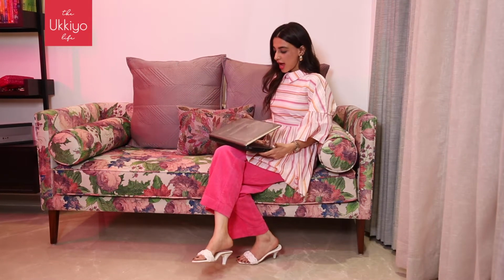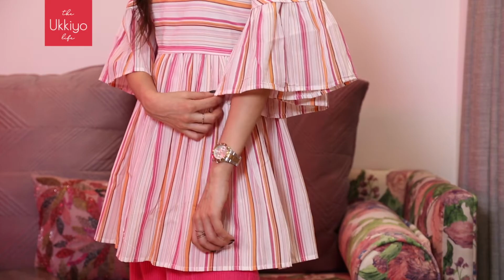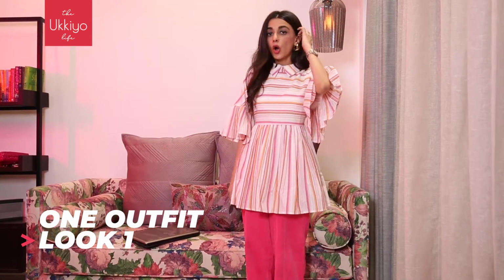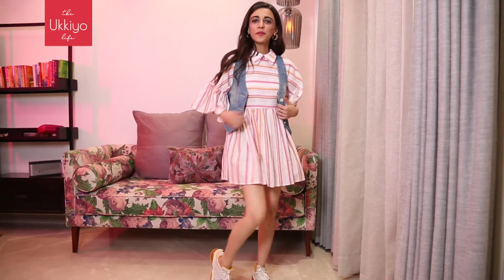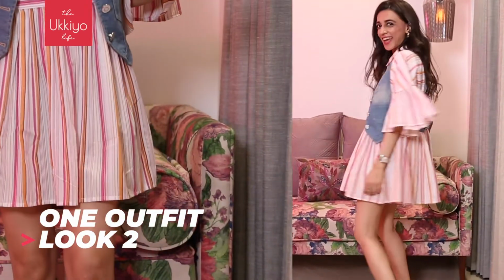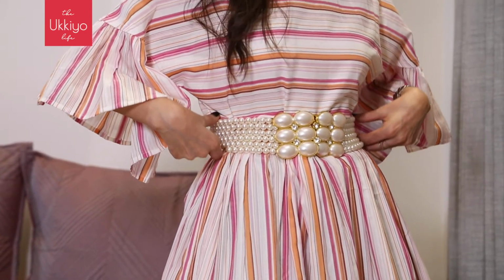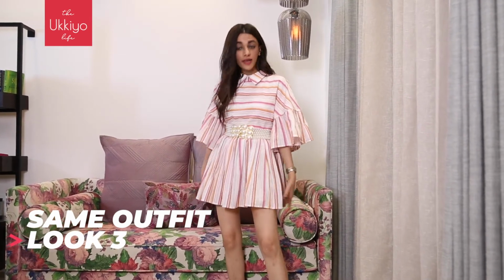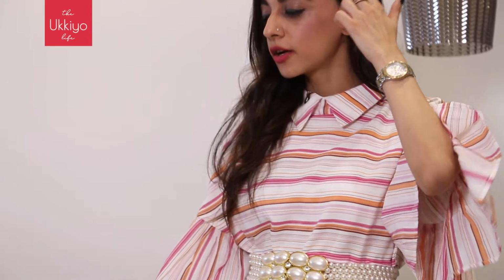Nine to Dine Collection | Cotton Striped Peplum Top - Fusica Pink | Shop now on theUkkiyoLife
Title: Nine to Dine Collection | Cotton Striped Peplum Top - Fusica Pink | Shop now on theUkkiyoLife

ABOUT BRAND "theUkkiyolife"

"theUkkiyolife" - Urban Lifestyle Brand

Our entire range is the literal manifestation of "Ukkiyo", Japanese for the ‘urban lifestyle’, and we make sure that everything that comes from us gives you precisely that.

"Ukkiyo" isn’t just about designing clothes. It’s much more than that! Ukkiyo is about what you represent - A Modern, Flamboyant, Independent WOMAN who exudes confidence. Simultaneously, "Ukkiyo" celebrates your uniqueness and strives to create pieces around the fit that is truly yours.

Not to forget, we are a definite no-no on using anything that harms our environment. And that is what Ukkiyo stands for. A set of business formals and casual jumpsuits, cotton and linen dresses and florals, we’ve got everything for that ambitious and independent woman who is always on the go.